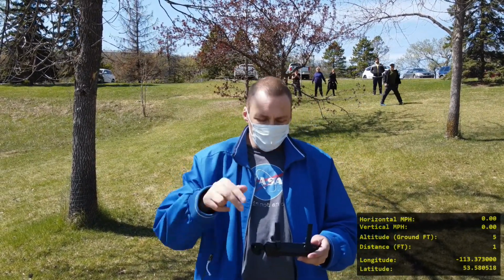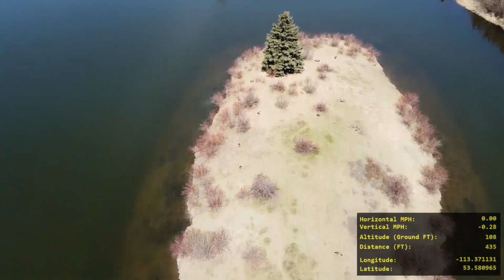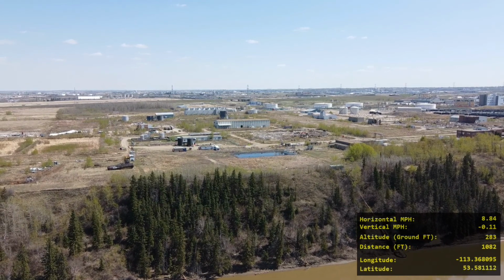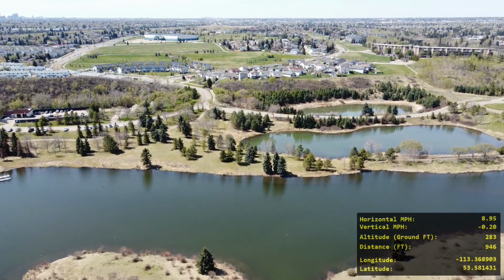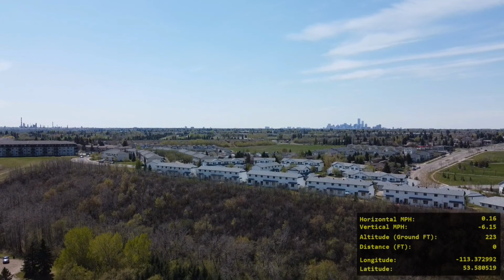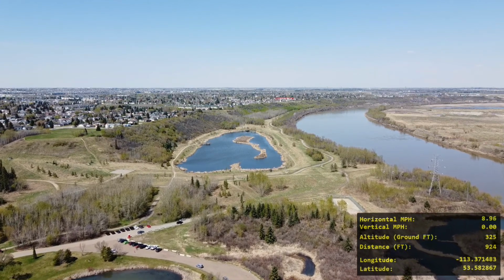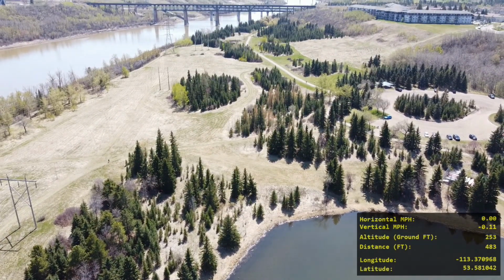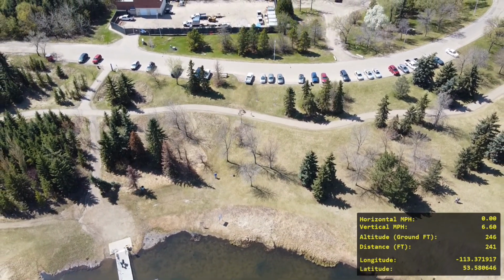DJI Mavic Mini Fly over Hermitage Park, Edmonton, Alberta, Canada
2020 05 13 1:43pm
Hermitage Park
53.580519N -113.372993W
391.7 feet